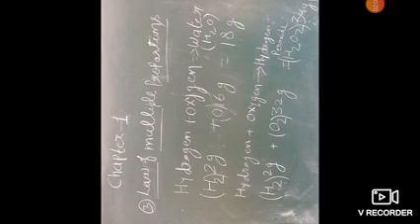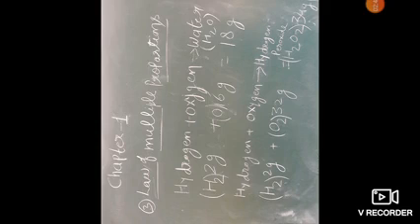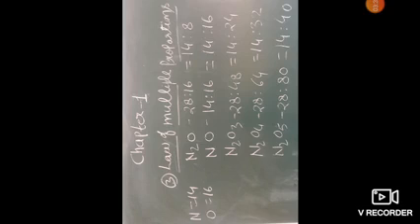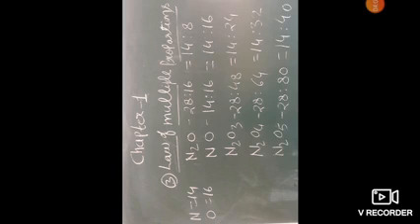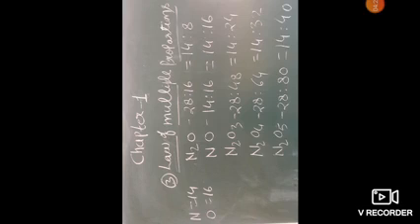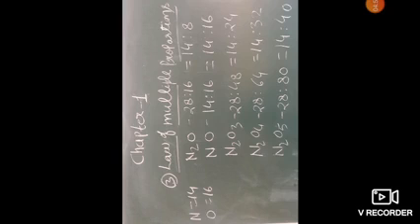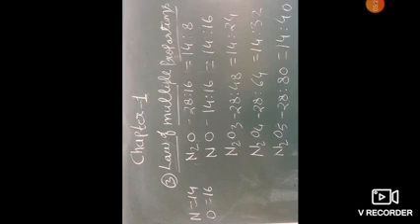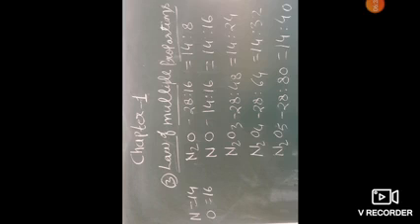CHEMISTRY (CLASS - 11)